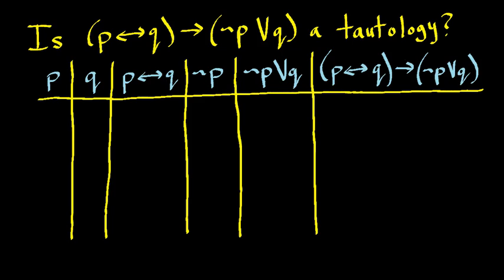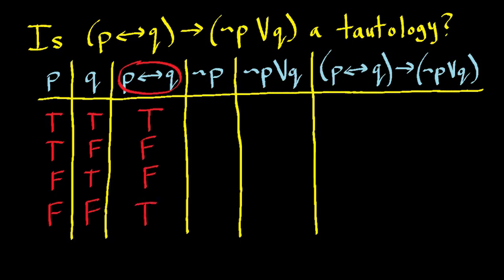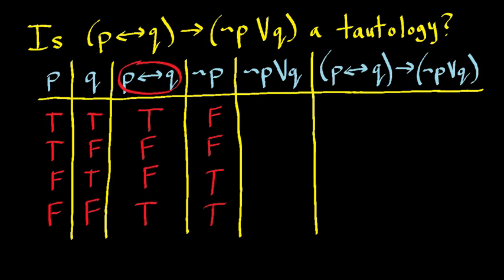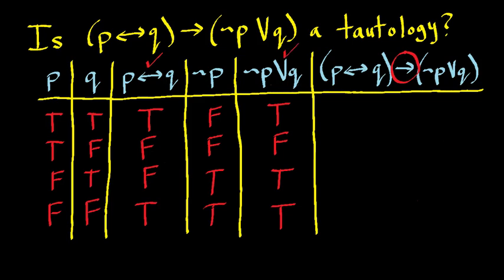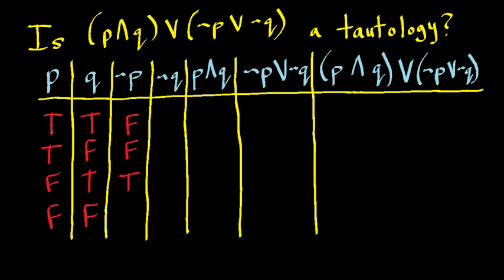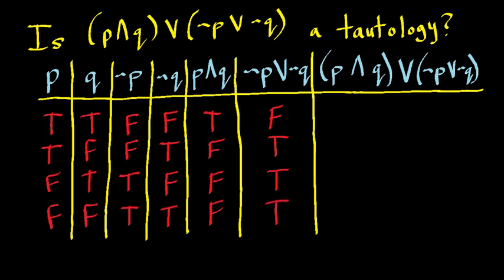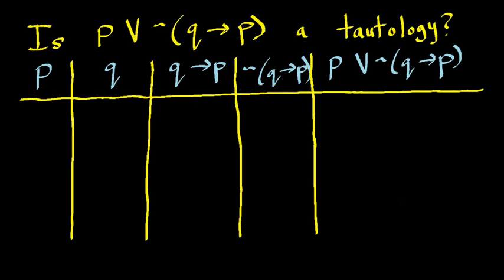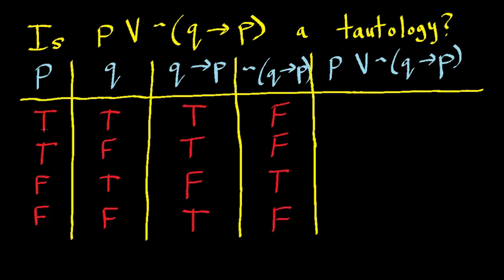Truth Tables and Logic Tautology Valid Argument Part 2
Welcome to part two of the truth tables video series! This tutorial covers truth tables, logic, and tautology. You will learn how to determine whether a statement is a tautology, and how to prove a statement is a valid argument or tautology by making its truth table. The video provides tautology examples, valid and invalid argument examples, and covers p implies q, negation of p, negation of q, and symbol logic, or symbol logic, if p then q, p if and only if q, conditional and biconditional statements, and the symbols ~p and ~q.

Boolean table values and logic and reasoning are important skills to learn for courses covering logic symbols, such as Geometry, Boolean Algebra, Quantitative Reasoning, and Discrete Mathematics.